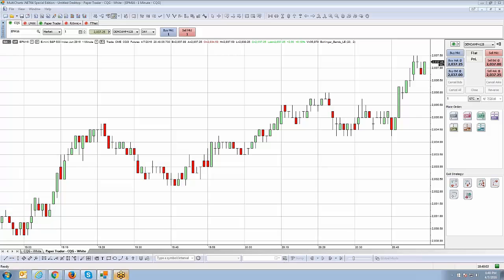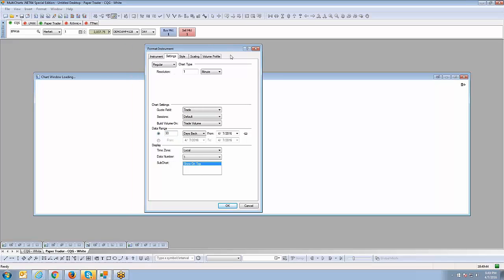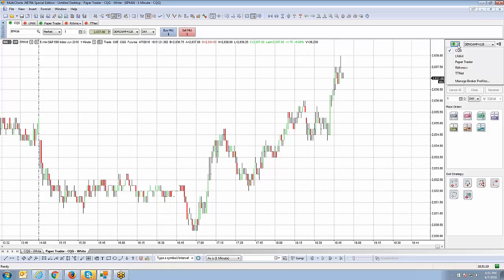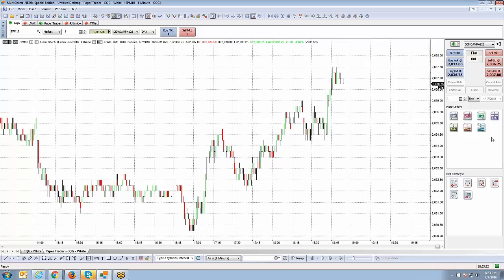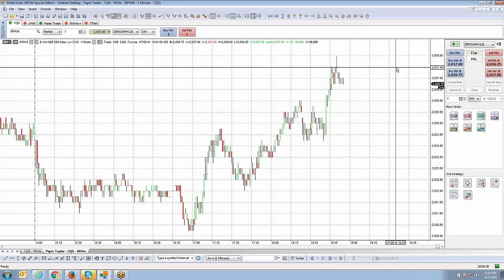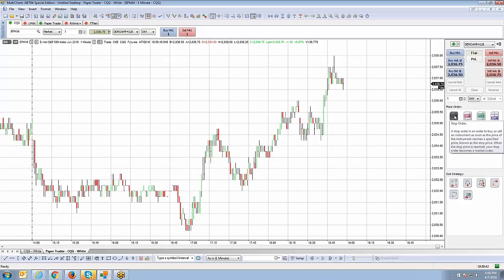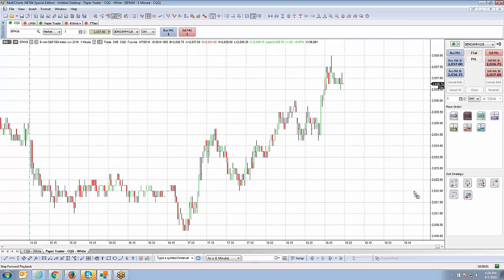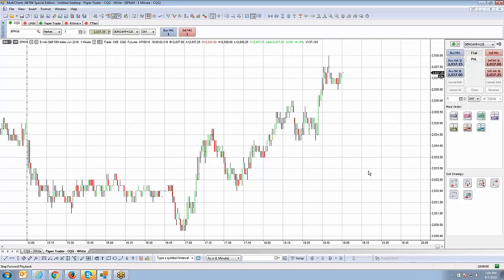MultiCharts | AMP's FREE Special Edition | Chart Trading Order Entry (Pt 1)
In this video you will learn about the chart trader panel, how to place trades using both point and click, drag & drop order entry, modify and cancel orders.